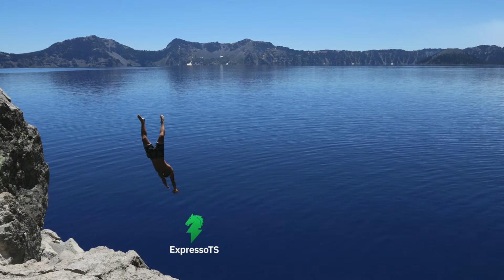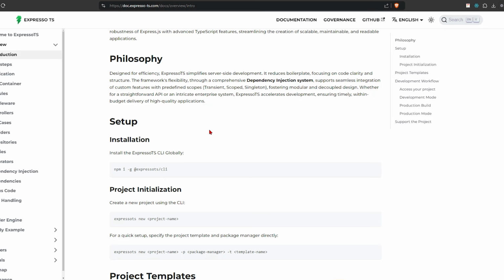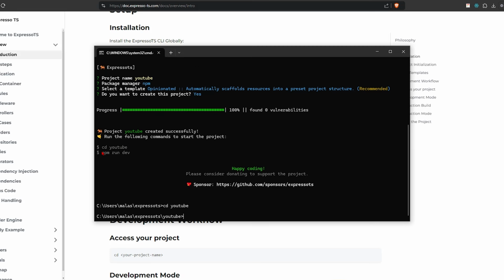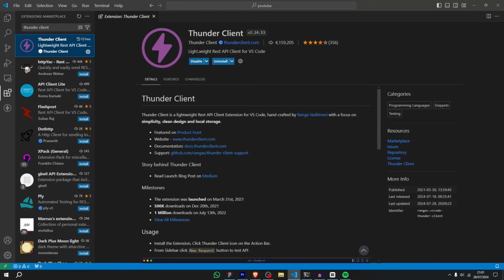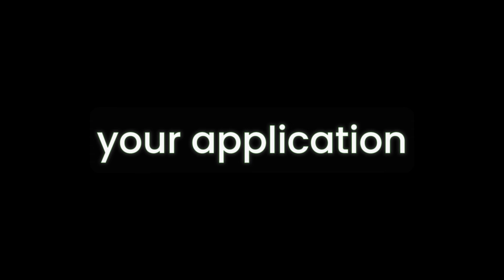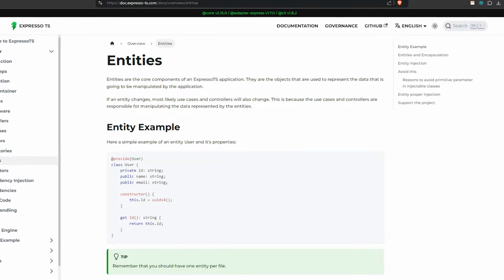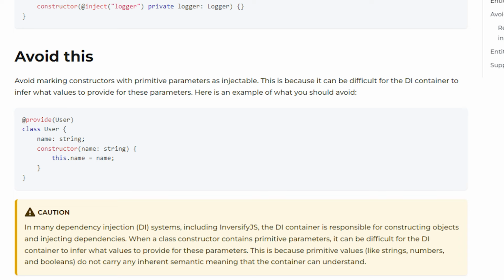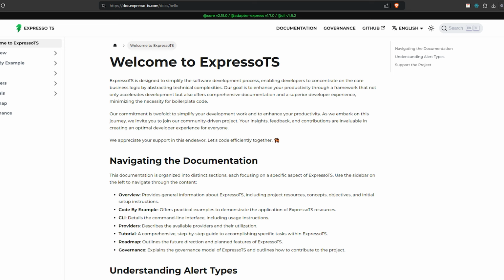ExpressoTS is here, Nest.js is Doomed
💎 Unlock ALL my Rails projects & source code for just €15/month ExpressoTS is here, Nest.js is Doomed

Try ExpressoTS for yourself!